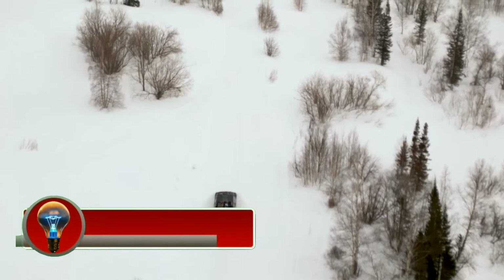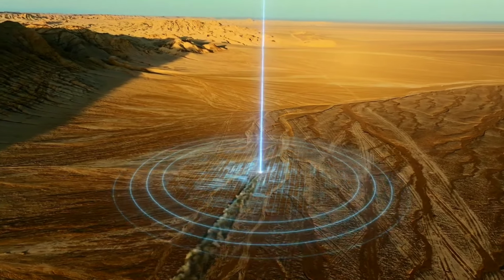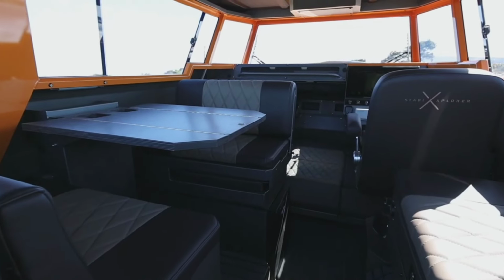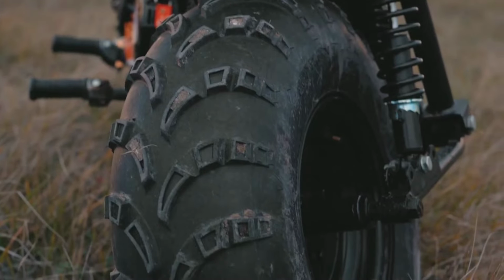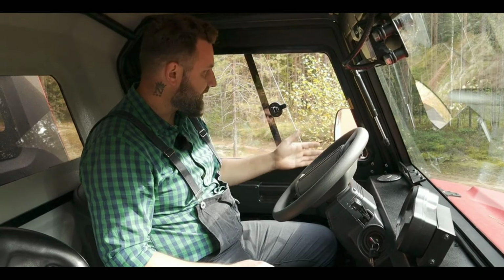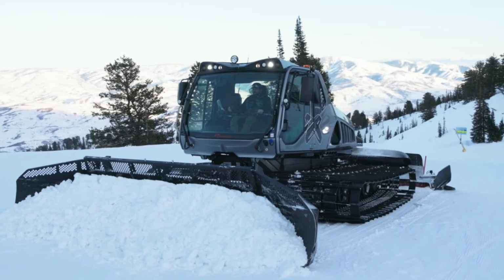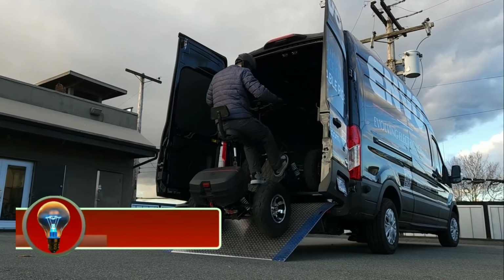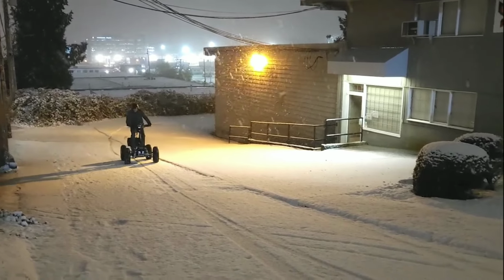15 COOL ALL-TERRAIN VEHICLES THAT HAVE REACHED A NEW LEVEL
World trending content _-_

00:00 - Visuva Tank
01:15 - Super Villain SX20 Hybrid
02:12 - StabiX 250UC
03:17 - DraXter Profi 2.0
04:09 - TINGER TF4
05:14 - PRINOTH LEITWOLF h2MOTION
06:21 - McLaren Extreme E
07:27 - ENVO e-ATV
- Rock Bouncer X
- H2O Salamander
- ELECTROWAY T1S
- AeroWake
- ExtremV
- Tracked F-150
- DRACO X
- CHUGSzilla
- Bugg Tank
- Krechet-X310
15:56 - Mudd-Ox
16:56 - GMC Canyon AT4X